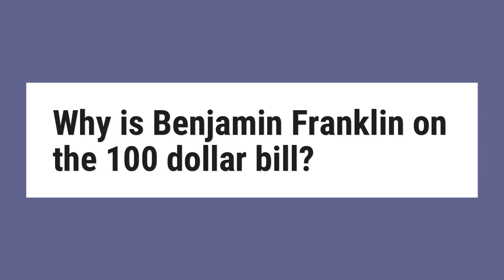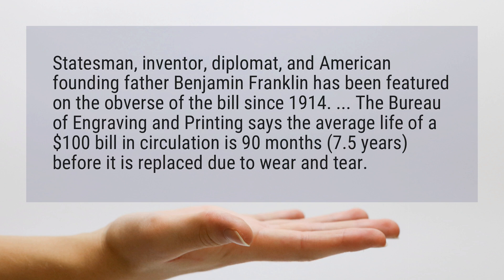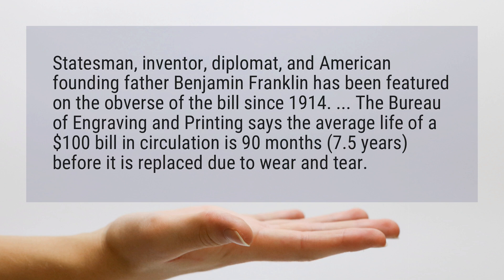Why is Benjamin Franklin on the 100 dollar bill?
Statesman, inventor, diplomat, and American founding father Benjamin Franklin has been featured on the obverse of the bill since 1914. ... The Bureau of Engraving and Printing says the average life of a $100 bill in circulation is 90 months (7.5 years) before it is replaced due to wear and tear.